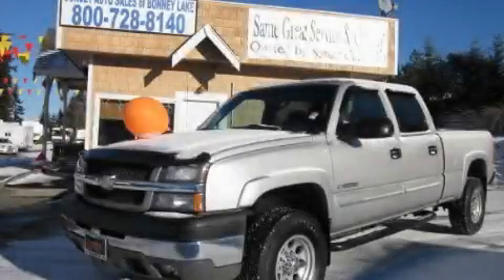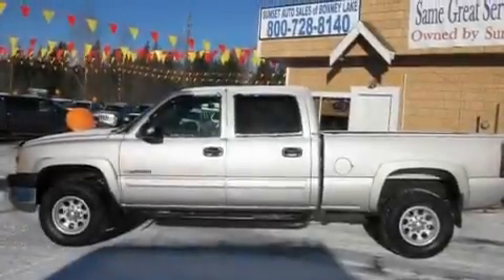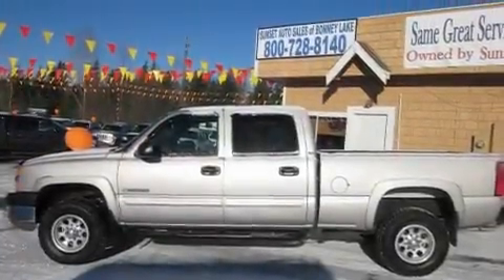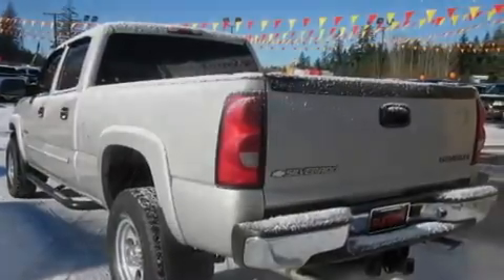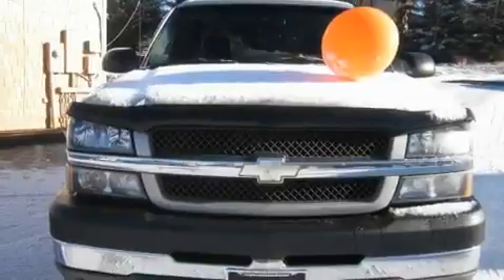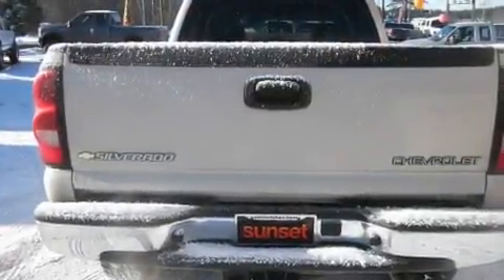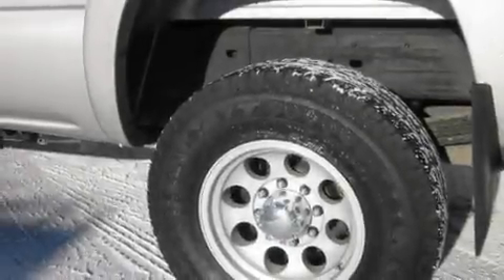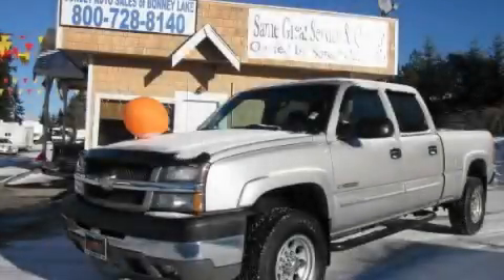2004 Chevrolet Silverado Bonney Lake WA 98391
Year : 2004
 Make : Chevrolet
 Model : Silverado
 Engine : 8.1L V8 Gas MFI
 Trans . : Automatic
 Exterior : Pewter
 Miles : 94,458
 Interior : Black
 Sunset Auto of Bonney Lake
 21803 SR 410 E
 Bonney Lake , WA 98391
 2004 Chevrolet Silverado Bonney Lake WA